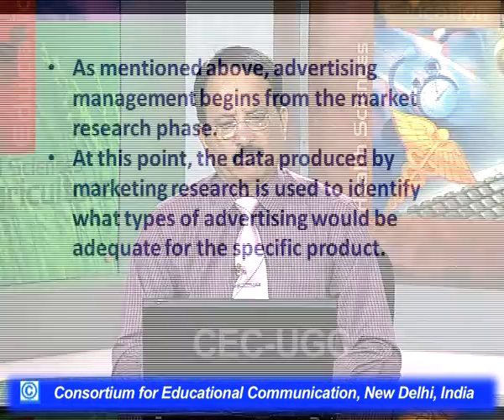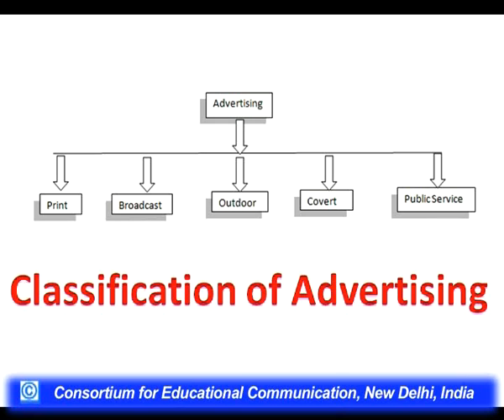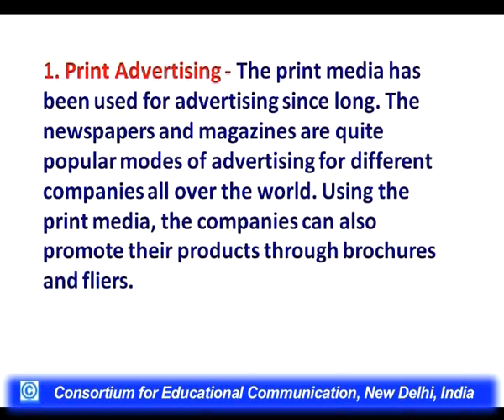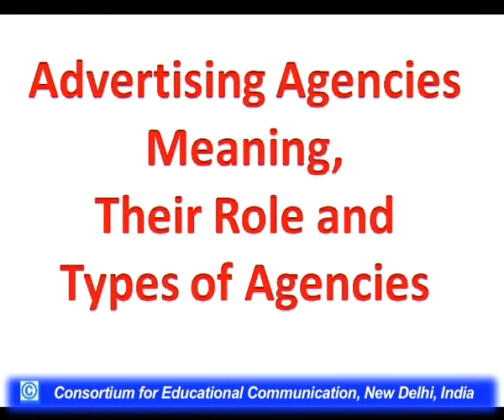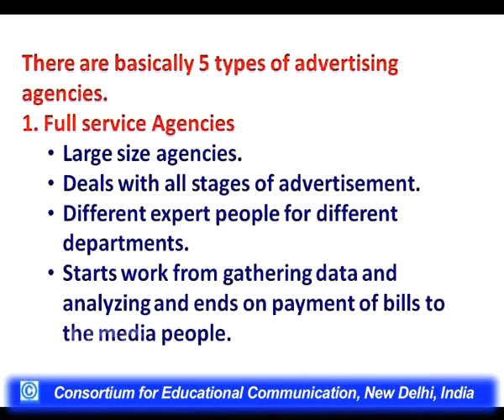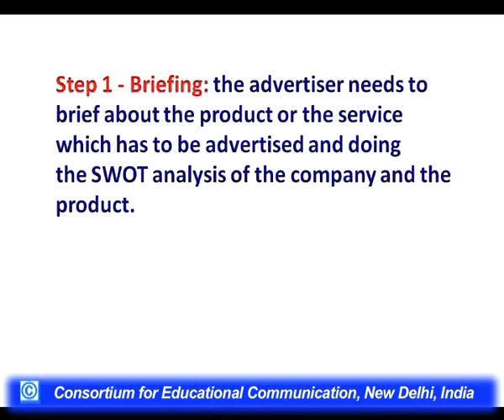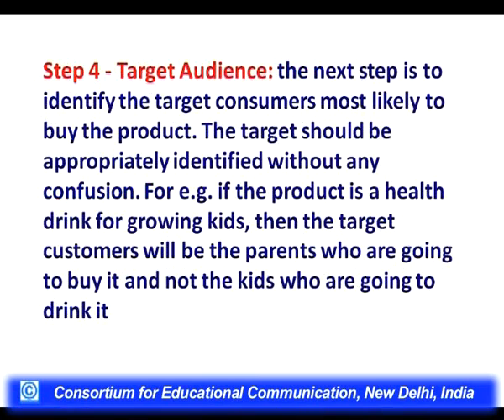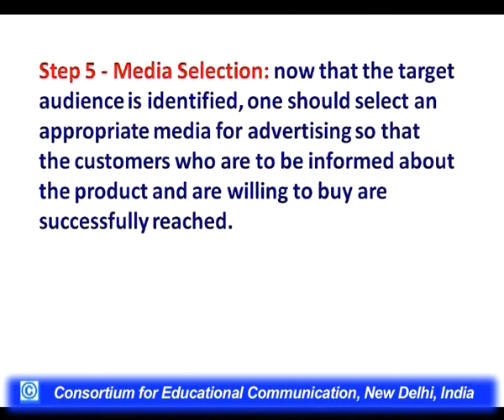Advertising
This is one of the another lecture on Advertising. Here meaning, definition, concept , types of advertising are explained. As well as how advertising is used as a promotional tool is emphasized.

Objectives

1. To develop an idea how advertising is an important concept of Marketing.

2. To describe in detail about the Utility of Advertising.